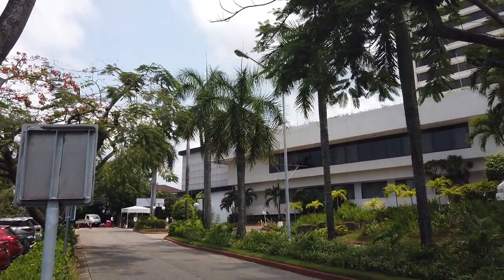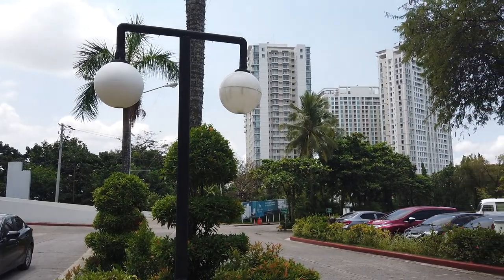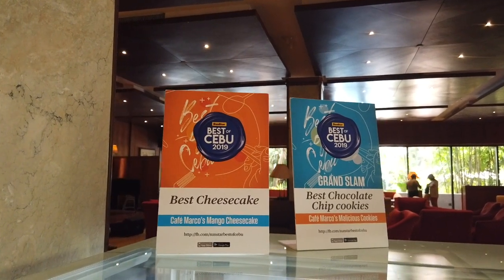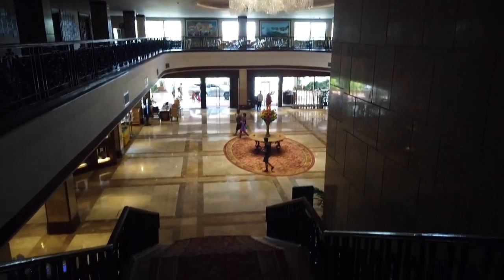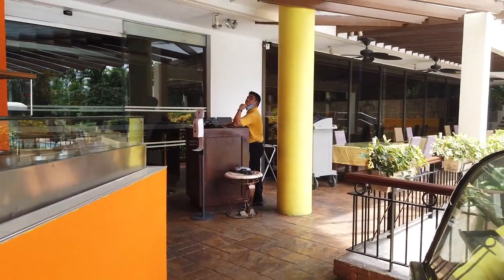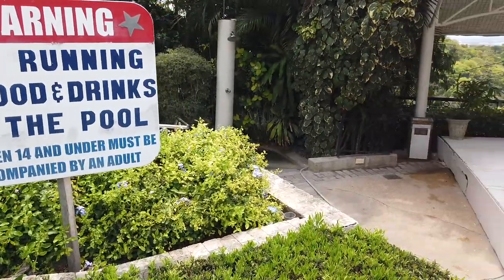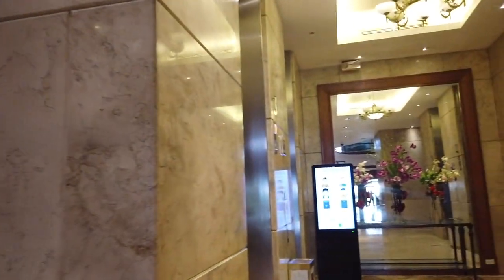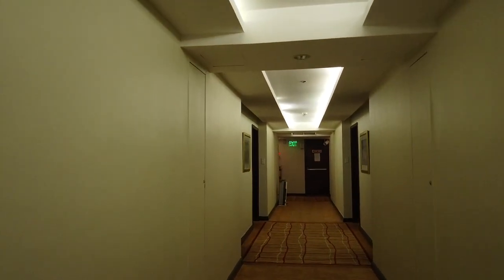Marco Polo Plaza Cebu Tour. June 2021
Marco Polo provides a spectacular view of Cebu City and Mactan Island. The Marco Polo Plaza Cebu. Marco Polo Plaza Cebu is a 24 storey hotel with 329 well-appointed guest rooms including suites with fine amenities and free Wi-Fi internet. Marco Polo Plaza Cebu is located in Nivel Hills, Cebu Veterans Drive, Lahug, 6000 Cebu City, Philippines.